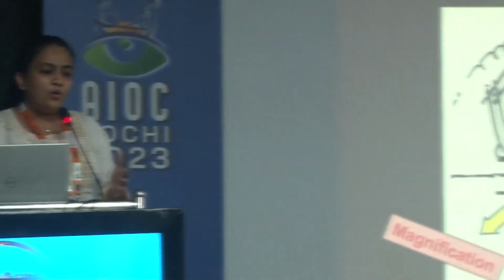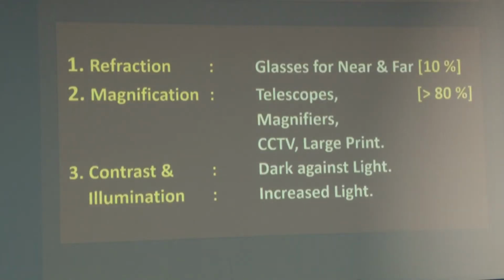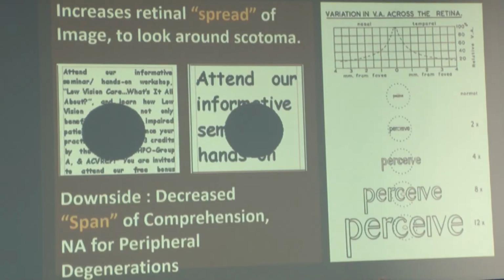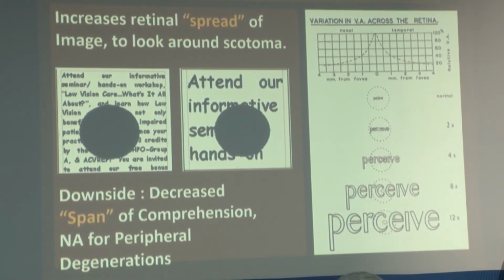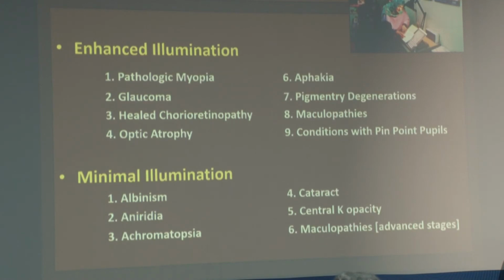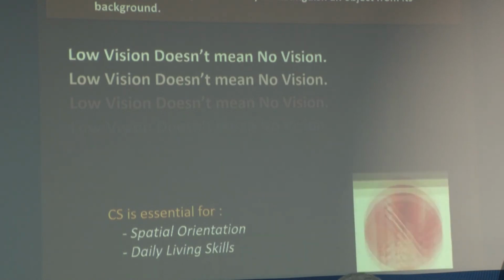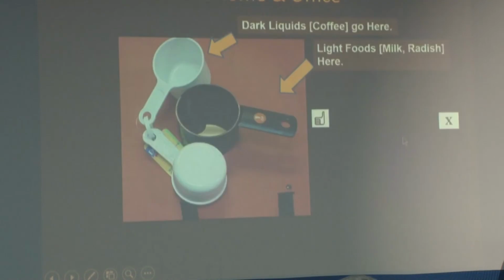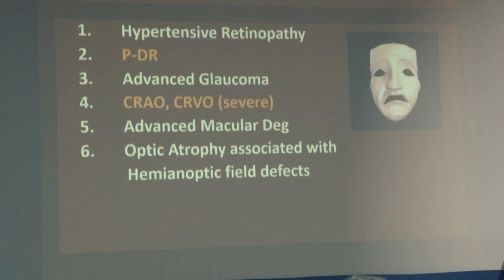AIOC2023 IC267 TOPIC DR DEVANSHI DESAI Principals of Treatment